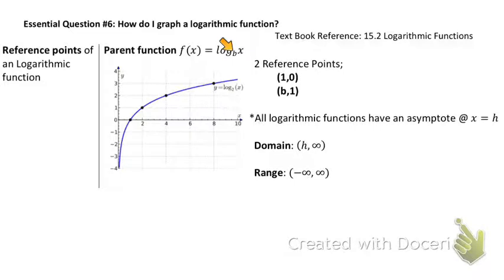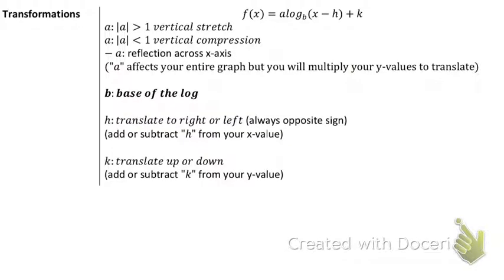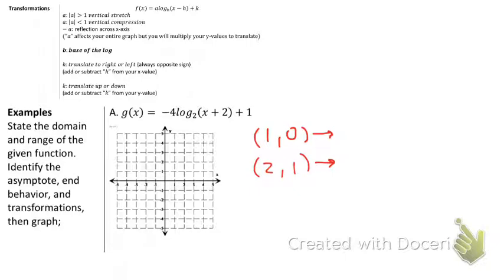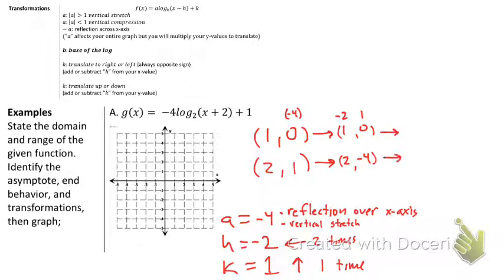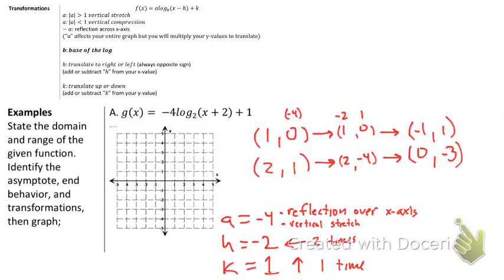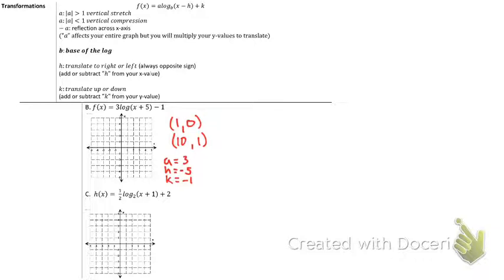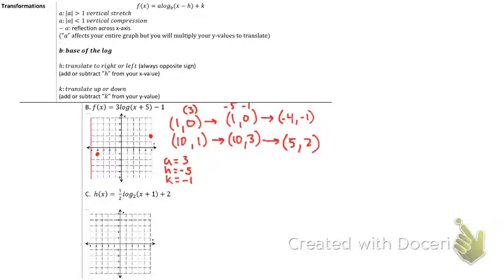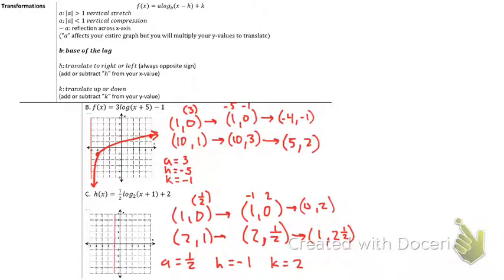6 im3 graphing logs